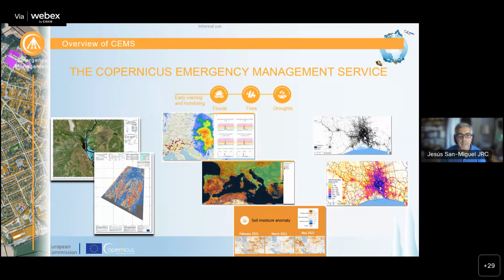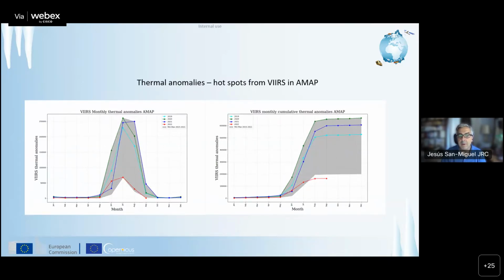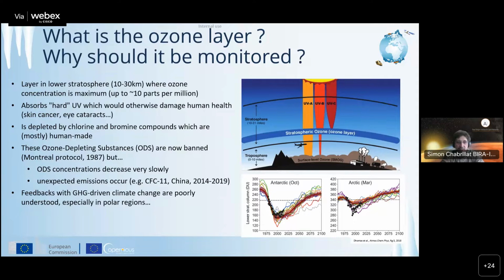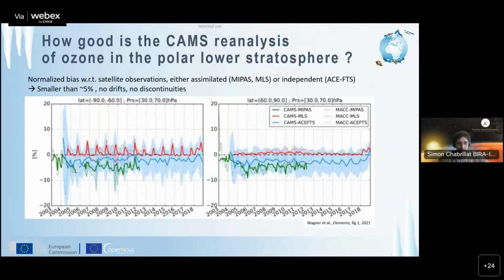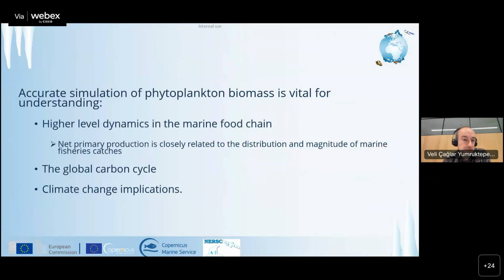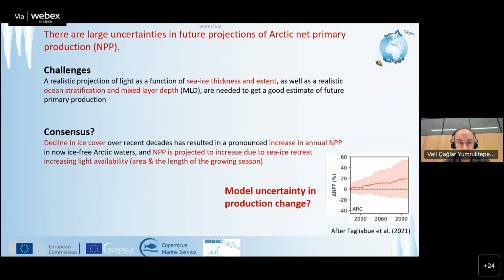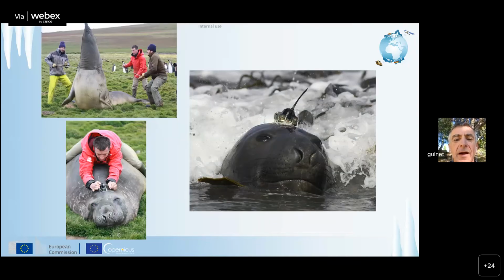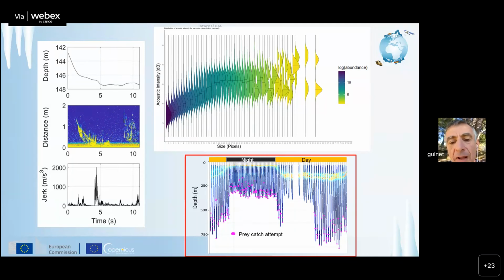Copernicus Polar Workshop: Day 1 - Climate Change and Environmental Monitoring_Part 2